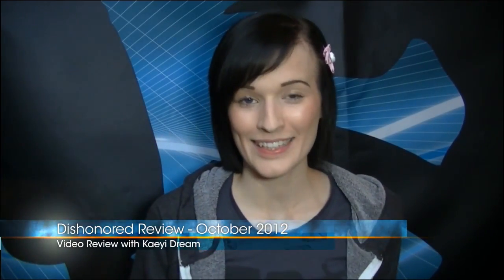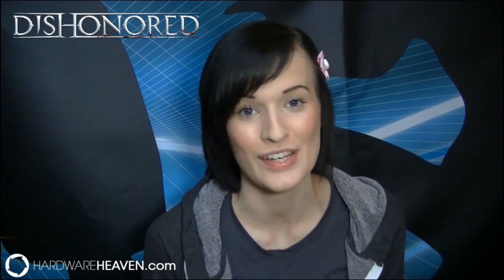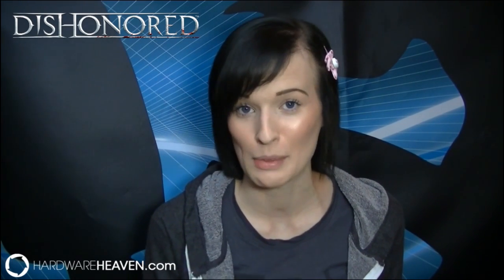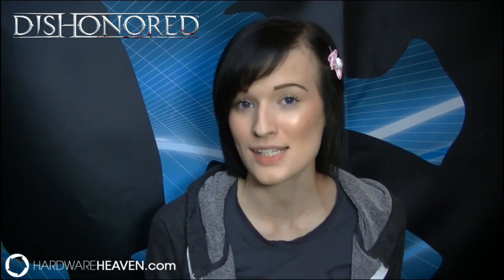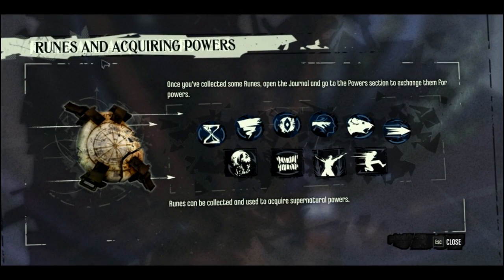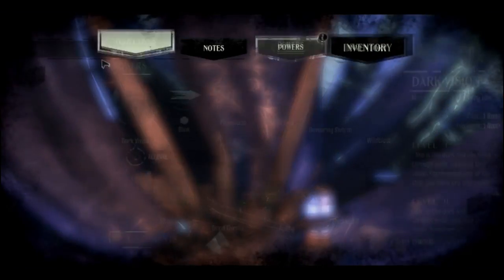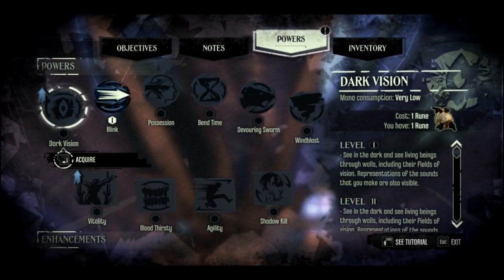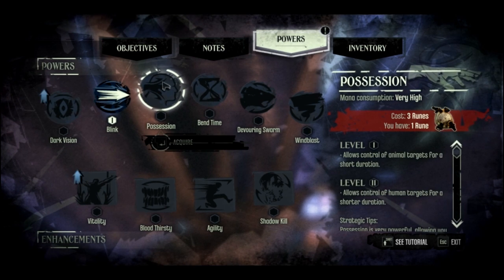Dishonored Video Review with Kaeyi Dream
Kaeyi Dream presents an in-depth look at Dishonored.